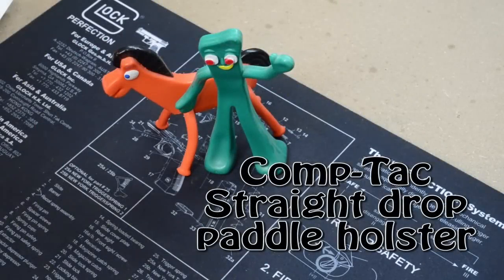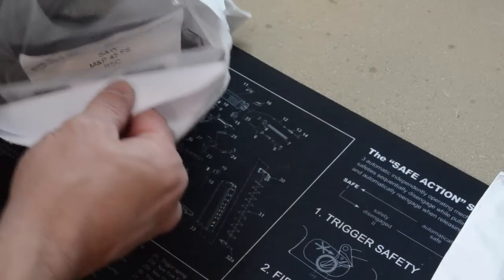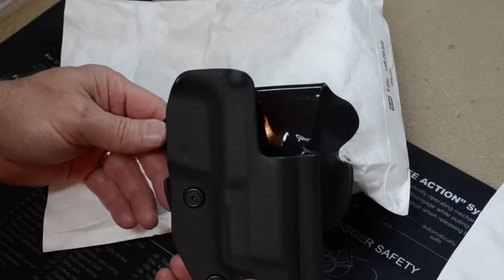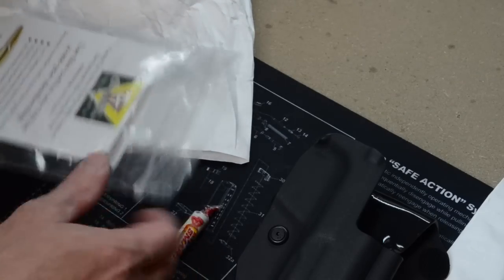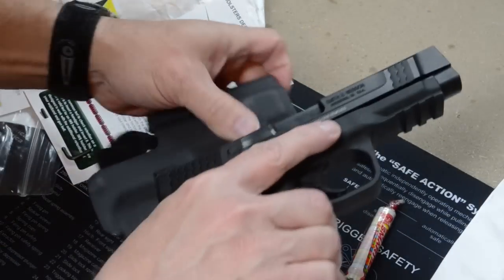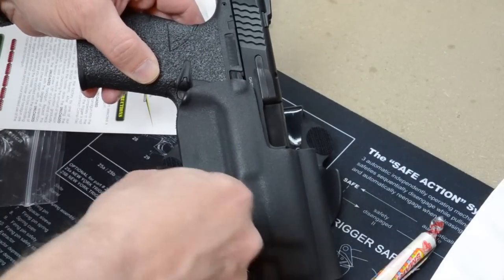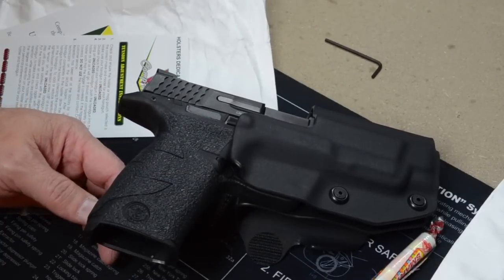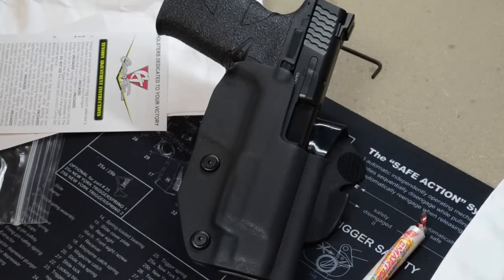Comp-Tac Speed Holster - First look